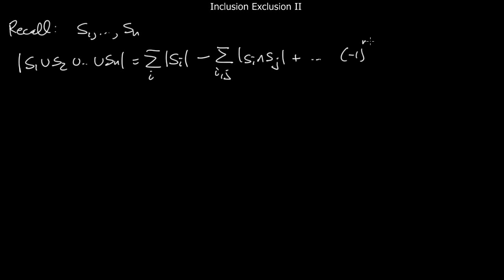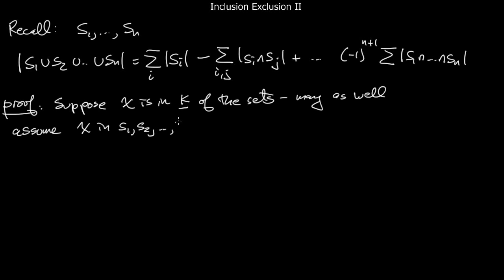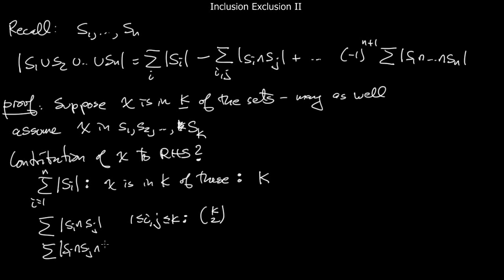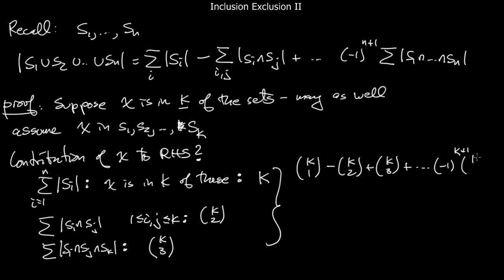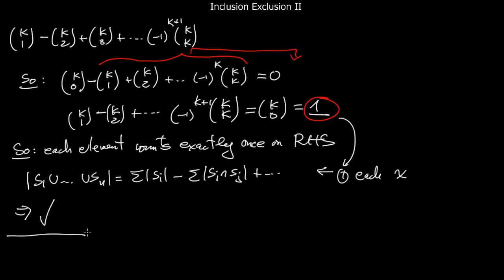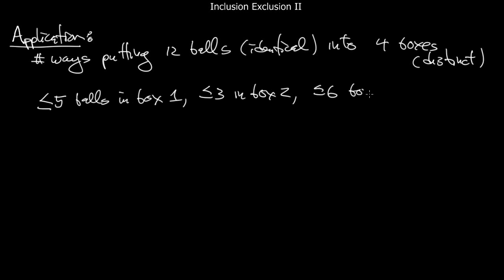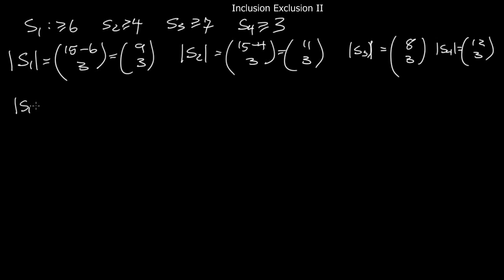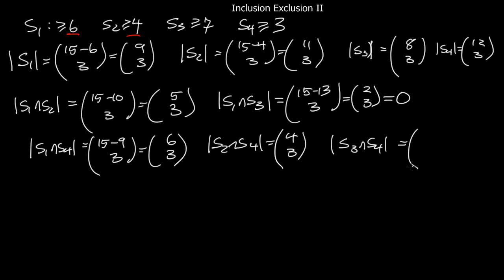inclusion exclusion 2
proof of inclusion exclusion, and application to distributions
with constraints